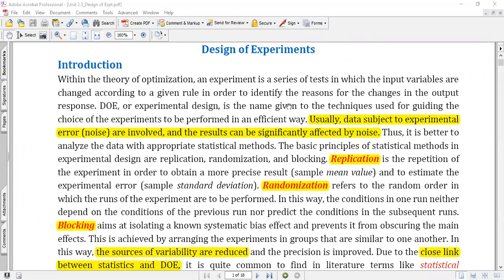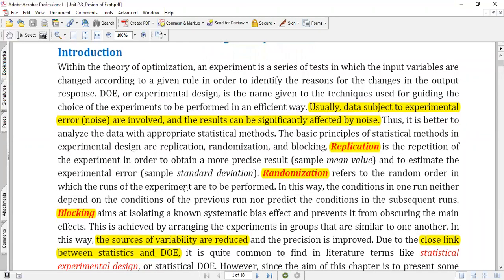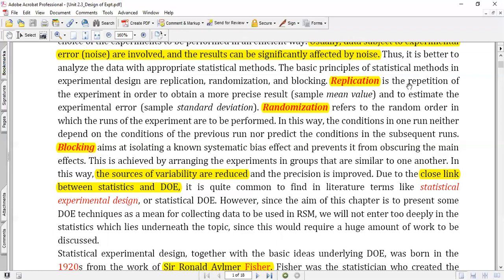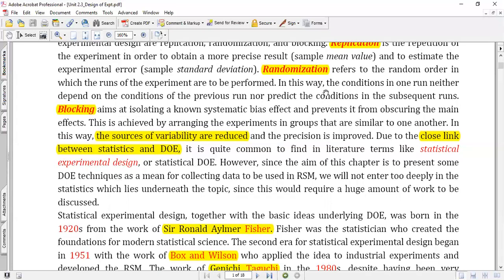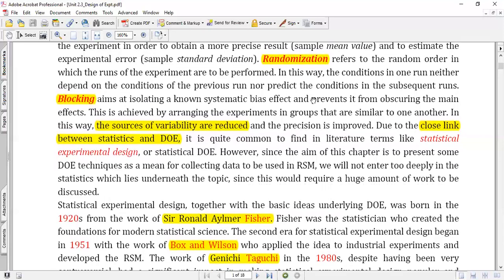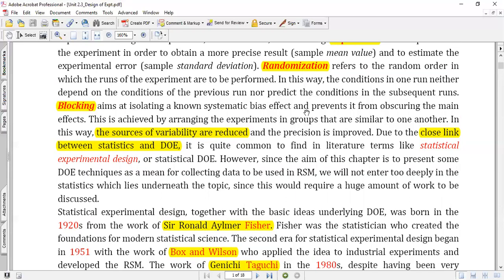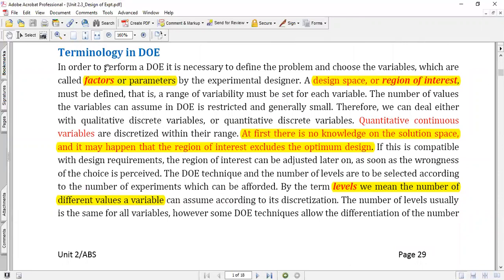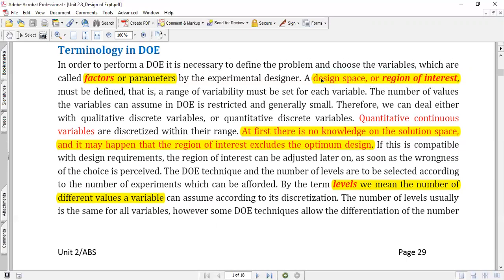Design of Experiments (Introduction)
BTC202-Applied Biostatistics
2.3. Design of Experiments
1. Introduction
Topics: Introductory concepts, basic definitions/terminologies, steps in DoE & analysis, types of DoE.

BTC202-Applied Biostatistics is a course offered to UG(Engg) Biotechnology Program at NMAM Institute of Technology, Nitte.